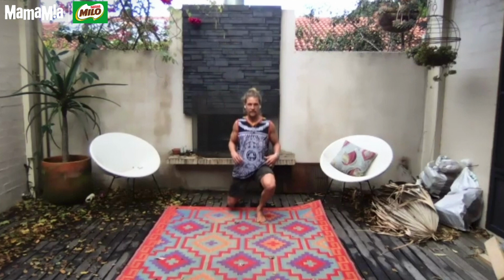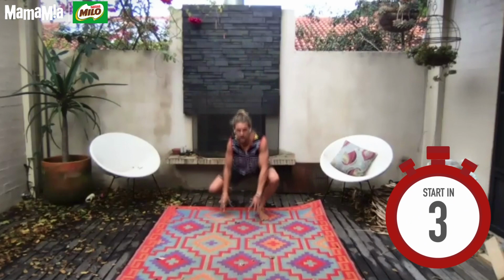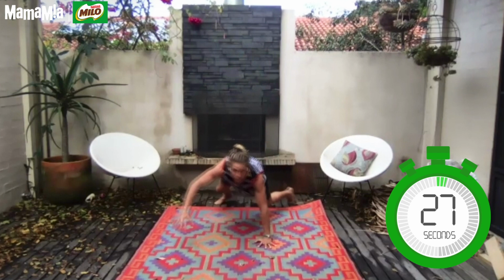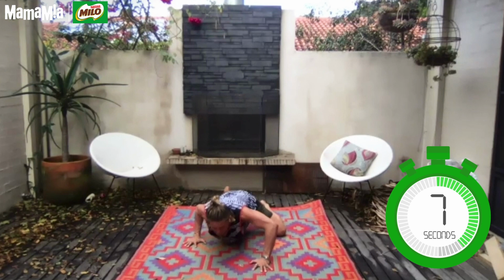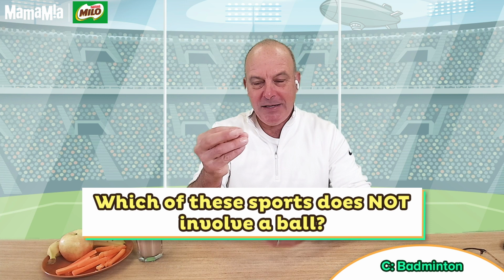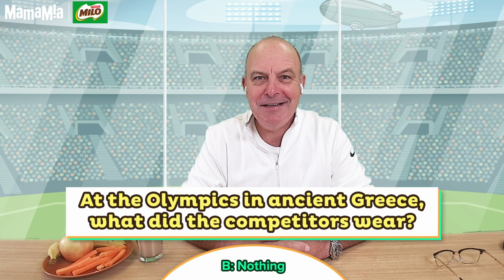Saturday Sports Shorts Ep 8: Australian Ninja Warrior Jack Wilson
Grab the kids and join us for fun, at home, weekly sports sessions with Aussie sports heroes.

This week Andrew Daddo was joined by Australian Ninja Warrior Jack Wilson. Jack Wilson is a proud Indigenous Australian from Mount Isa with a large and supportive family and community.

In 2013, Jack joined the Indigenous Marathon Project where he was mentored by Olympian Robert De Castella. After training rigorously for 7 months, he was sent to New York to compete in the New York Marathon alongside 11 other male and female Indigenous runners.

His goal is to inspire Indigenous men, women and children to live a healthy lifestyle and always strive to achieve their goals. On the Australian Ninja Warrior course, he wore his heritage proudly with traditional body paint and signature Budgie Smugglers in the colours of the Aboriginal flag.

This video will inspire Aussie & Kiwi Kids to stay active at home. Perfect for girls and boys of all ages to have fun, get moving and learn new skills whilst training at home. At home entertainment for the entire family.